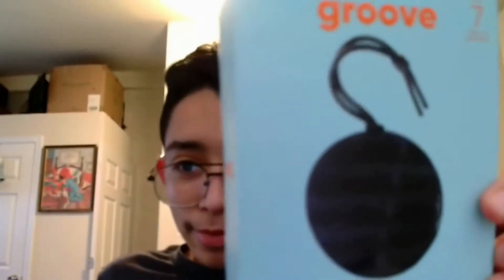Unboxing the onn. Mini Rugged Bluetooth Speaker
In this video, I will be unboxing the onn. Mini Rugged Bluetooth Speaker. I bought the onn. Mini Rugged Bluetooth Speaker from Walmart and I paid $10.65 for it. Here's everything you need to know about the onn. Mini Rugged Bluetooth Speaker:
Bluetooth wireless technology streams audio from all your devices
Party Sync Mode – Can pair with another onn. speaker
7 hours of playtime
Built-in rechargeable battery
IPX5 waterproof

The background music that you can barely hear in this video, I am allowed to use it.